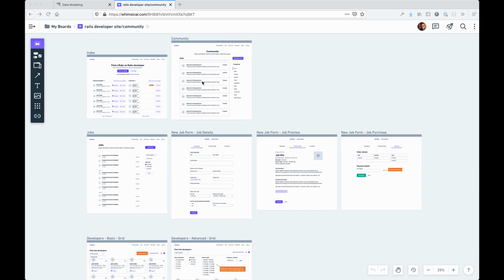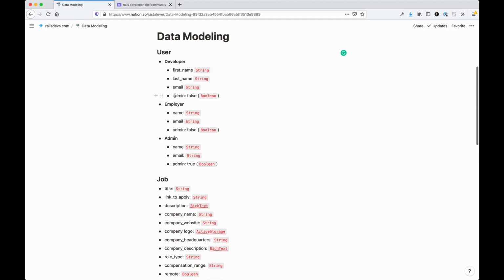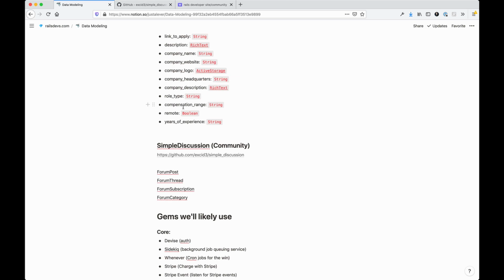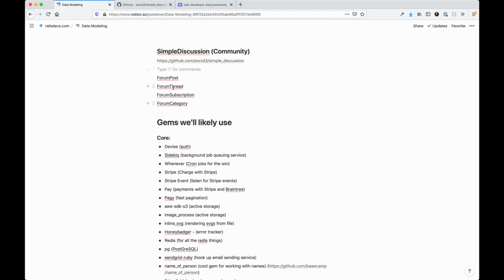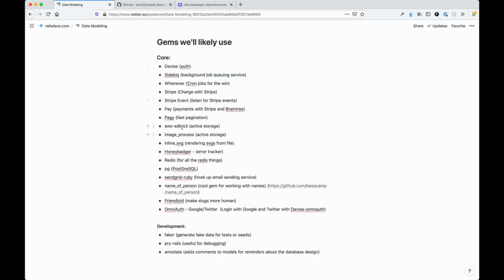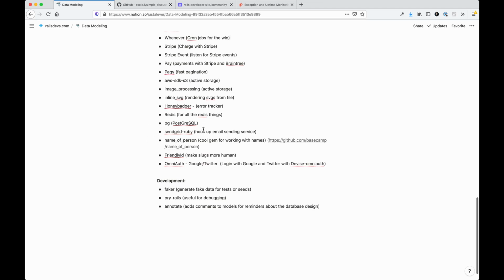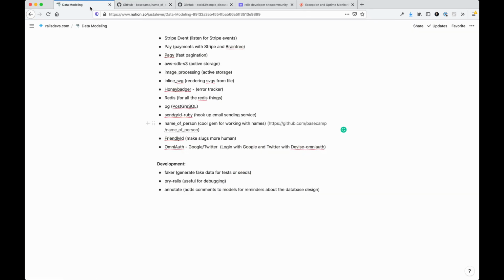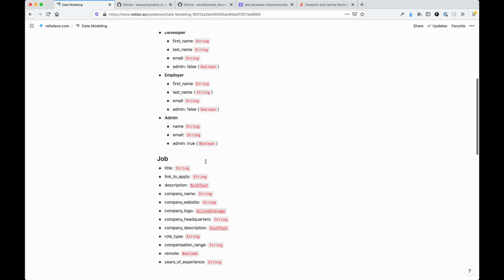Let’s build for Ruby & Rails developers - Part 2 - Data modeling and gems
Let’s build for Ruby & Rails developers
Part 2 - Data modeling and gem overview

Welcome back to the second part of my series I'm calling "Let's build for Ruby and Rails developers".

This series is a complete behind the scenes guide to building a production worthy rails application designed to help both Ruby and Rails developers find jobs, meet other developers, and keep the Ruby and Rails community going strong.

If you missed part one ) where I explain more of the goals around this build be sure to check it out.